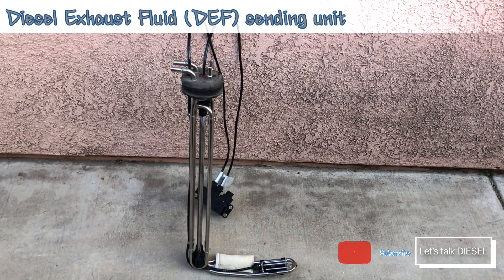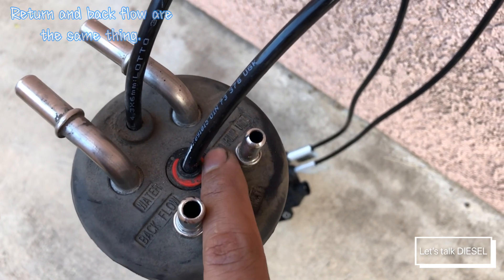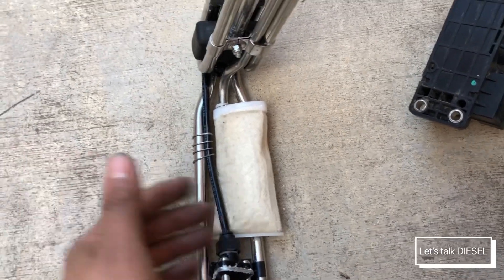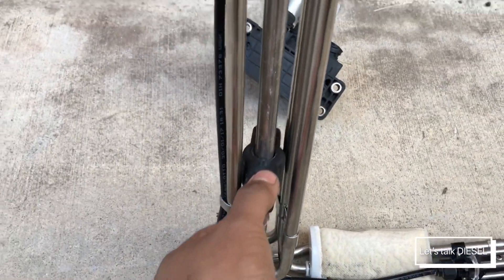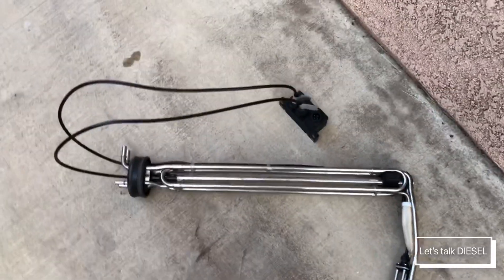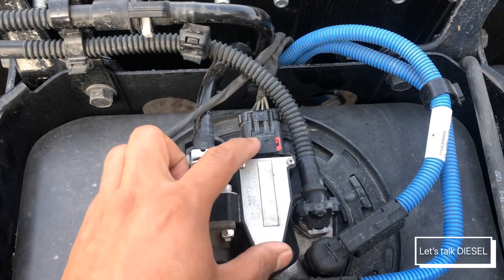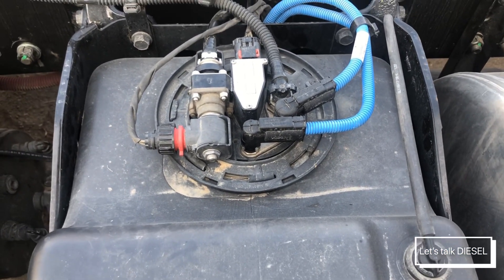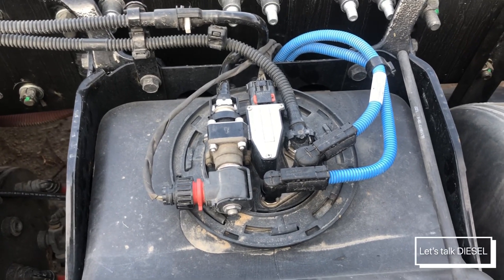ATD System Episode 3: Diesel Exhaust Fluid (DEF) sending unit.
Welcome back to Let’s talk DIESEL, we are going to take a closer look to DEF sending unit (also know as DEF leveling unit or DEF level sensor unit) and how it works inside the DEF tank. This fluid must be clean all the time to ensure that the Selective Catalytic Reduction (SCR) performs properly for the emissions. Have a question or an opinion? Share it in the comments section below.